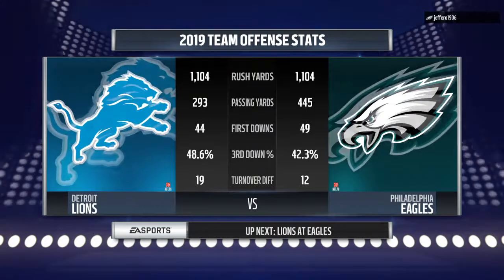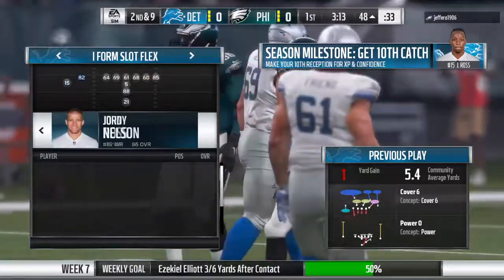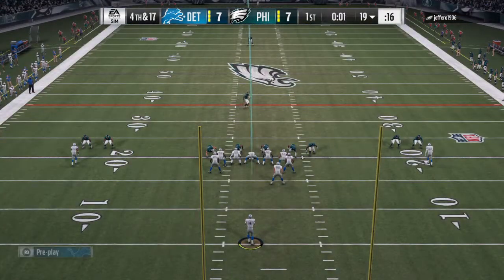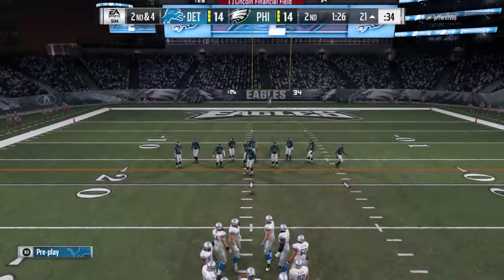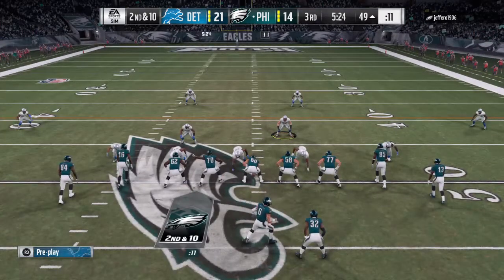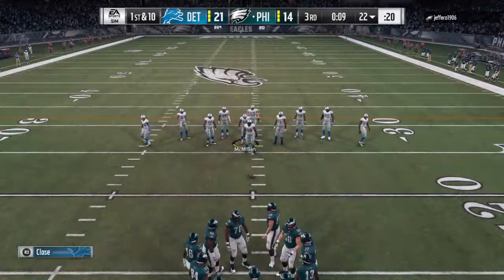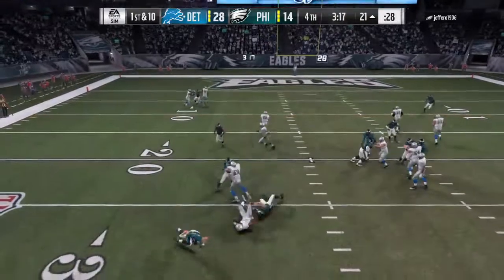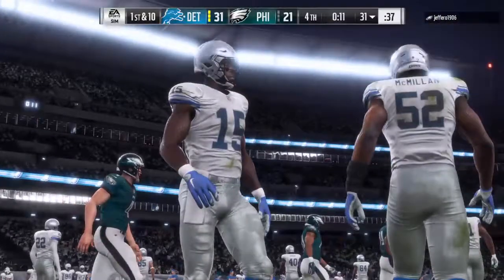Lions vs Eagles